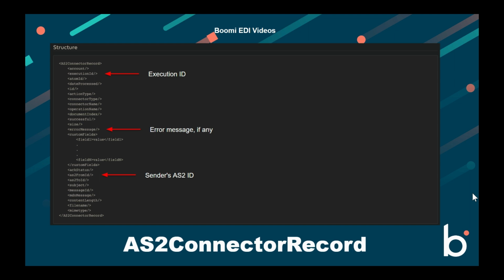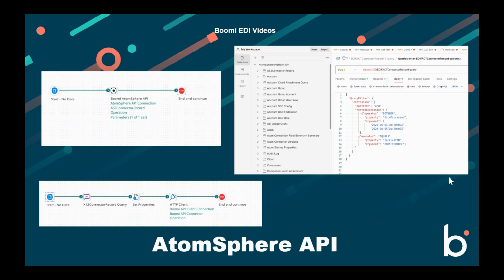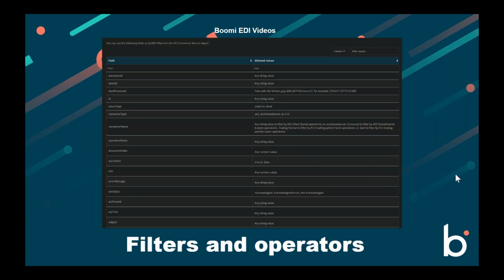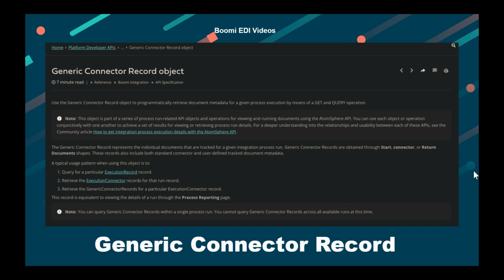How to get EDI information using the AtomSphere API